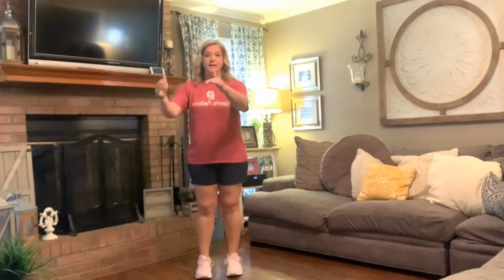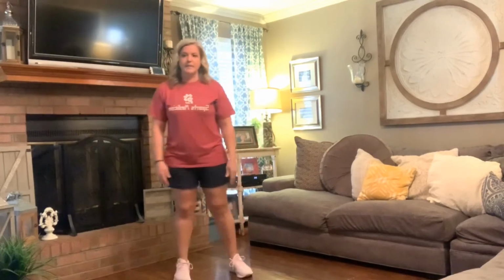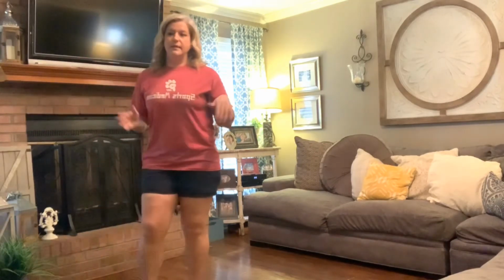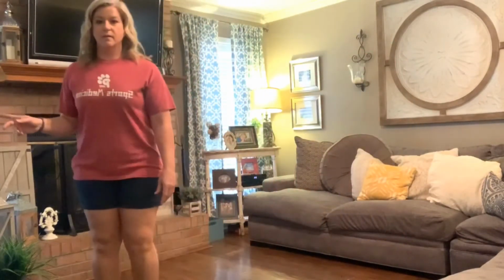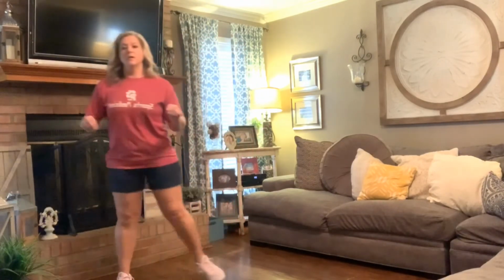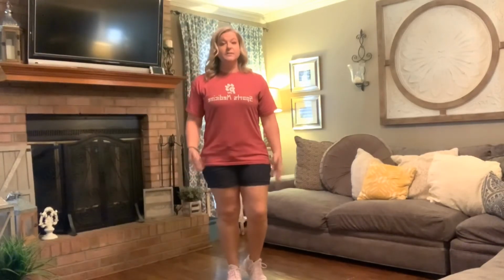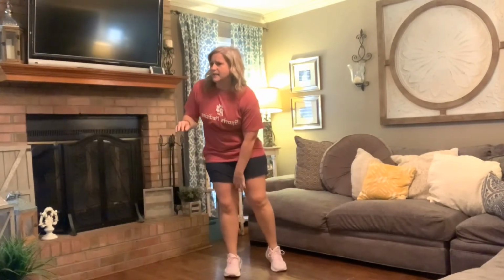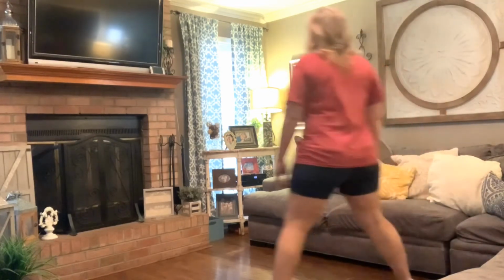Biker Shuffle Instructional Line Dance Video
Biker Shuffle Instructional Line Dance Video to the song, "The Biker Shuffle".